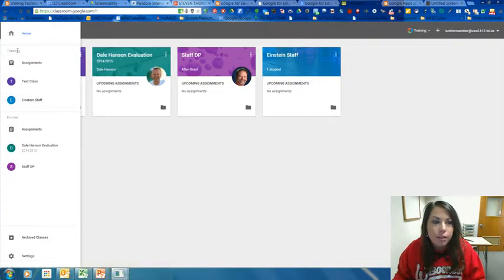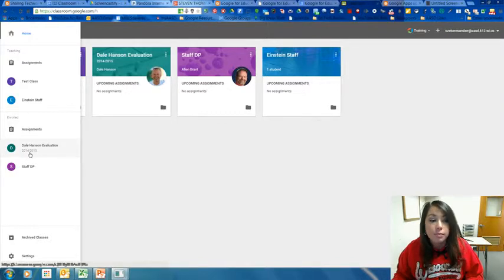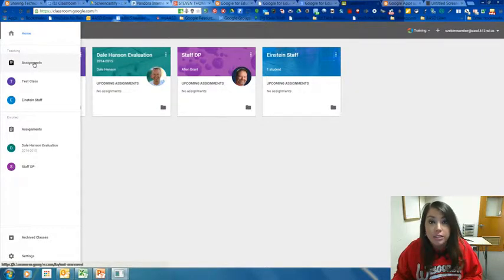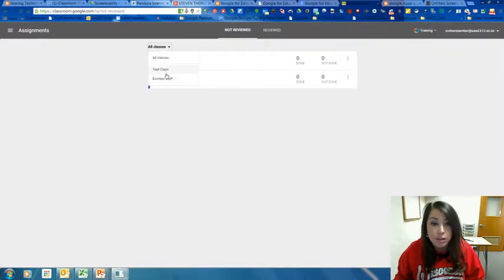Google Classroom Updates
Review of some of the newest features of Google Classroom